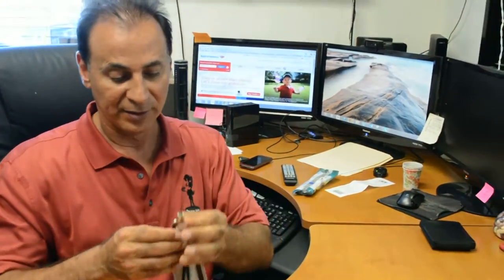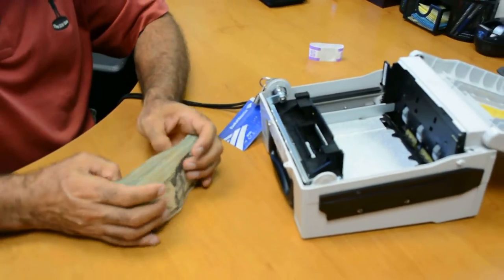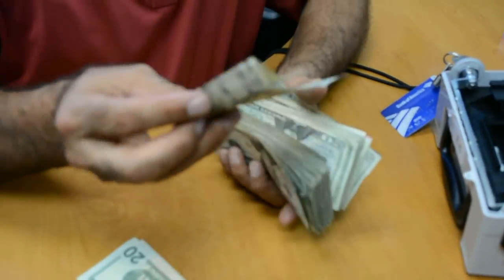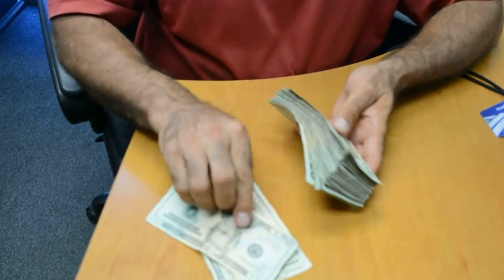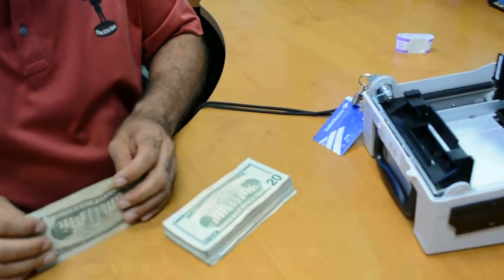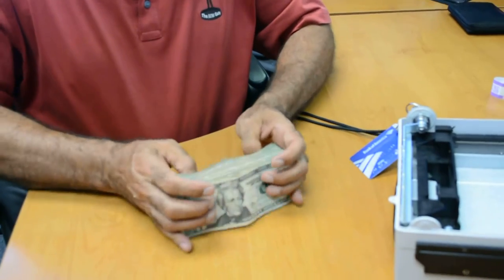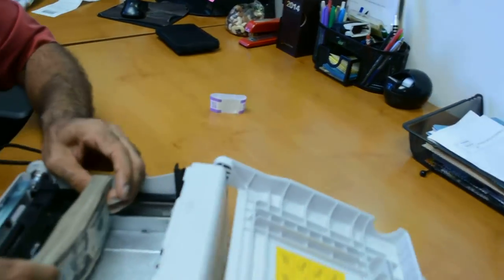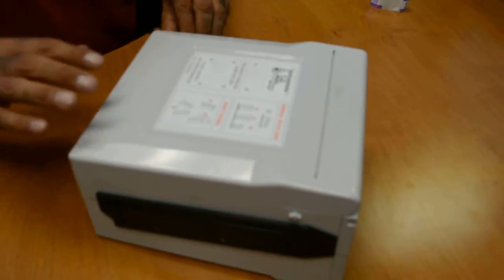The ATM Guy - Training Video - Loading cassette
The ATM Guy walks you through loading an ATM cassette the right way.